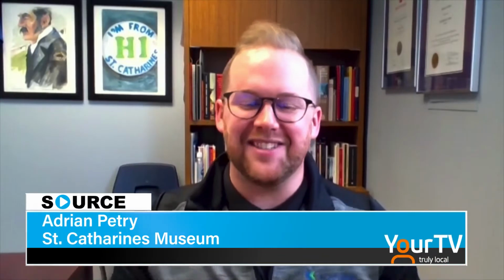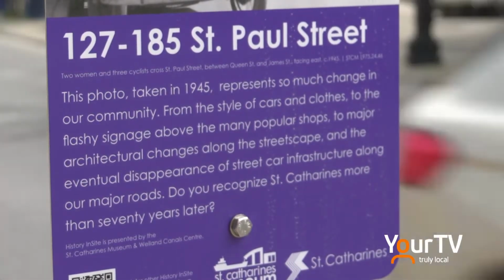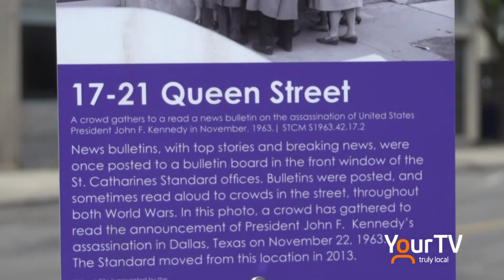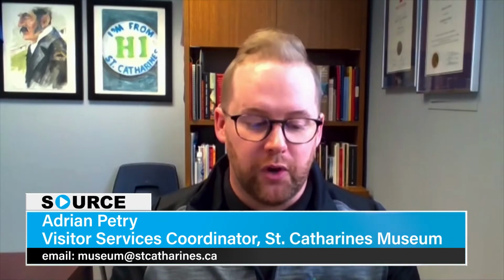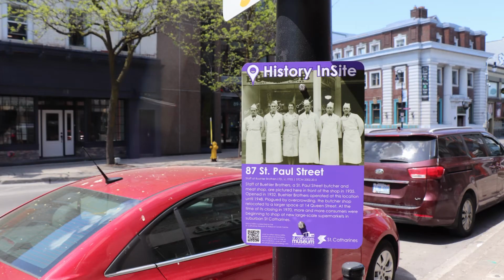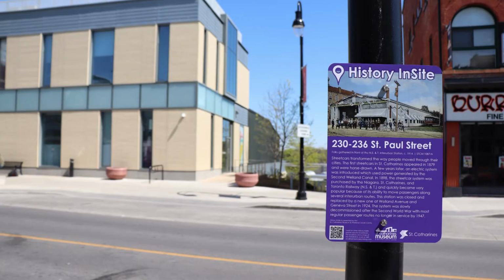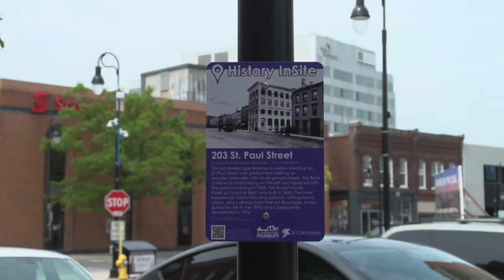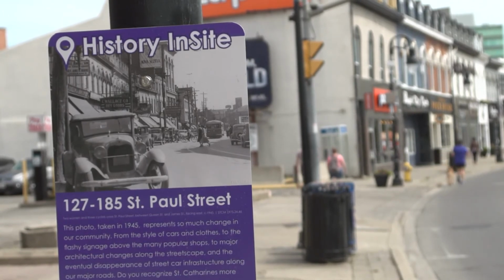Adrian Petry June 3rd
A permanent, site-specific installation, History InSite juxtaposes historical photographs with modern streetscapes by presenting the photo in, or close to, the place which it was taken.
St. Catharines has a rich photographic history and when compared to the changing streetscapes around the City, that history becomes much more meaningful, poignant, and relevant to our modern eyes. Adrian Petry tells The Source all about History InSite.